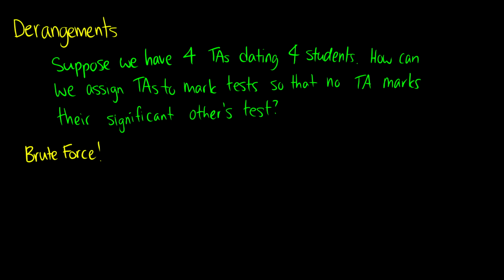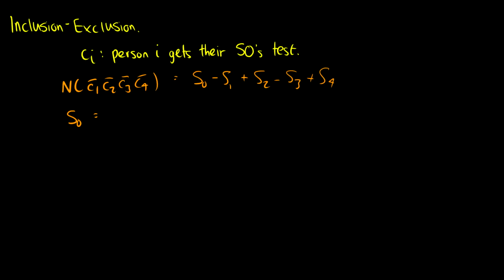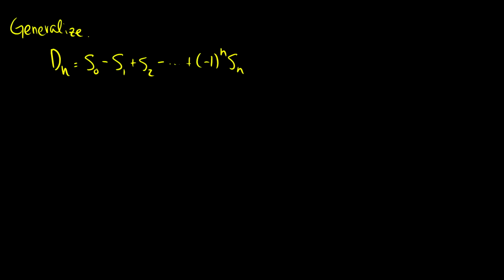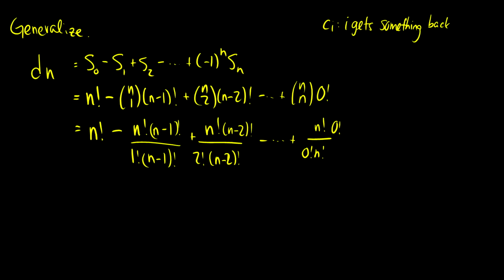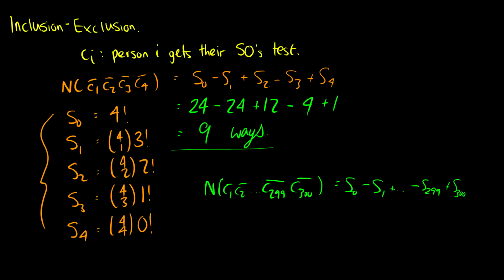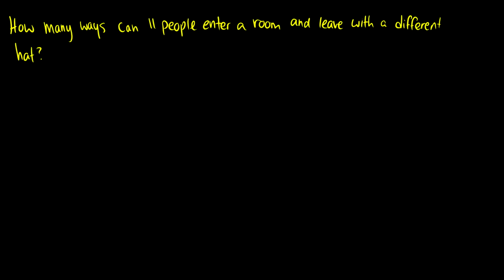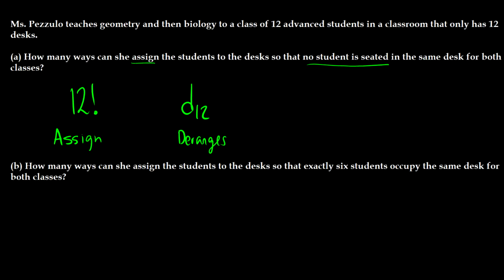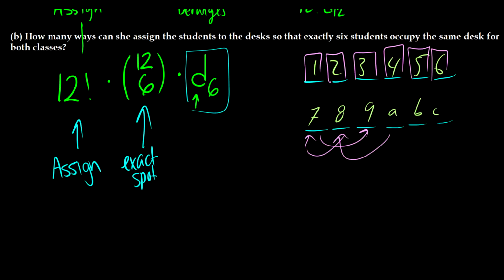[Discrete Mathematics] Derangements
We talk about derangements.

In this video we look at derangements. That is, the number of ways we can return items so that nobody gets their own item back.